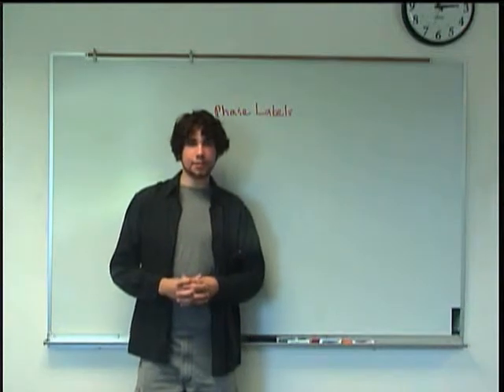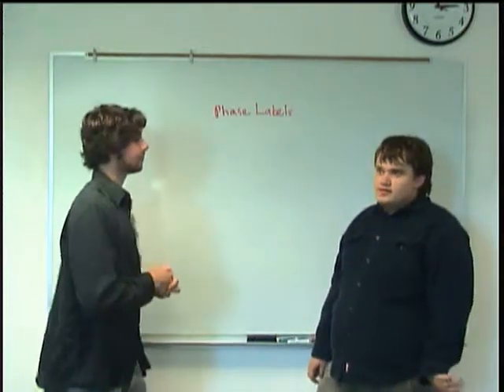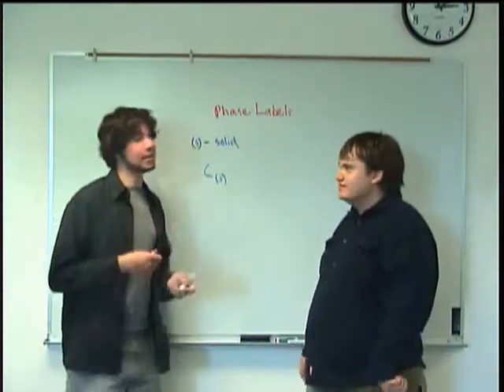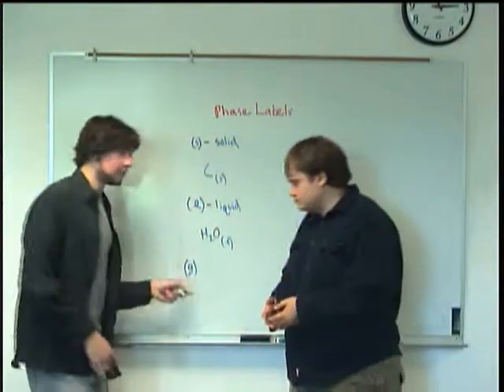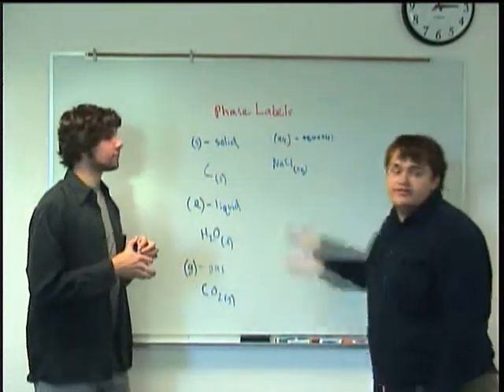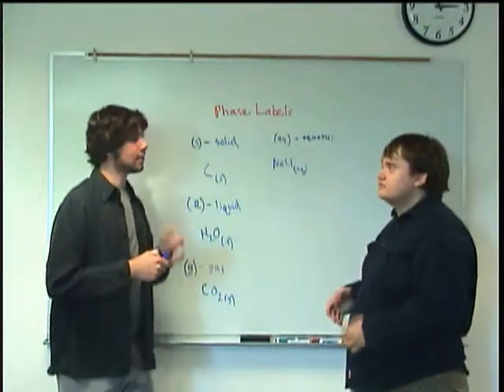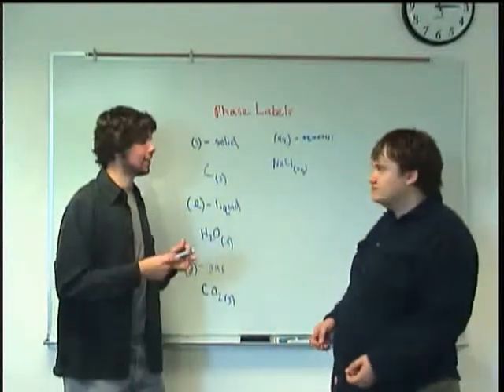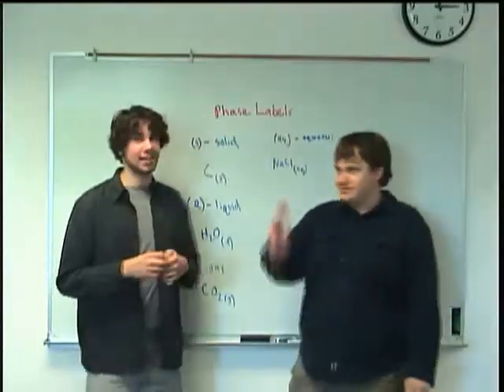Phase Labels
Clark College Tutoring and Writing Center tutors Kevin Martin and Joey Smokey explain the usage of phase labels in chemical reactions such as (s), (l), (g), and (aq).